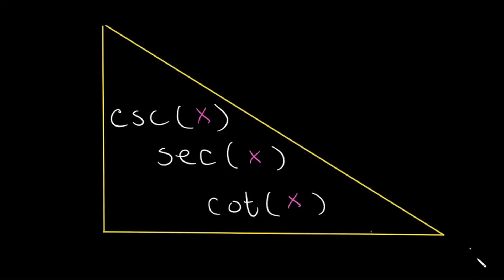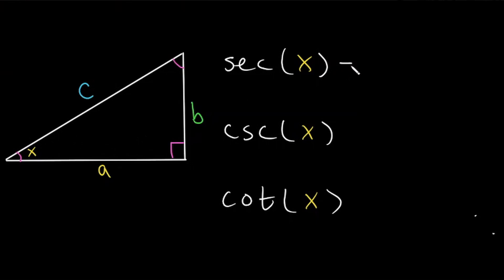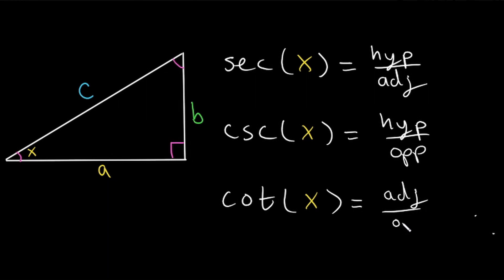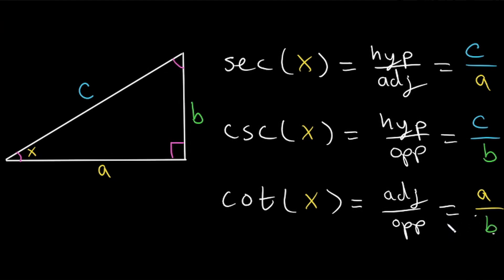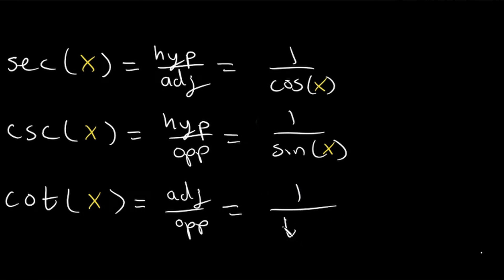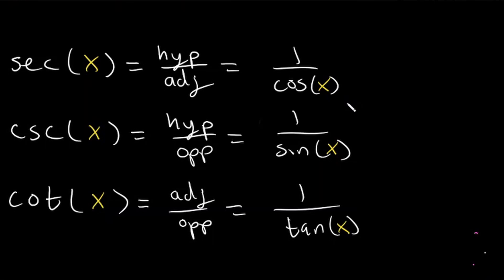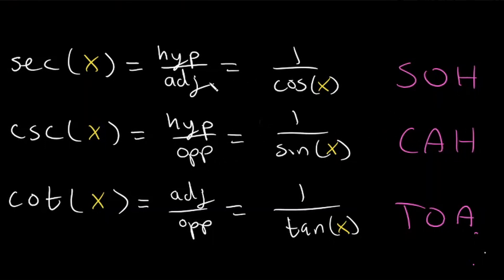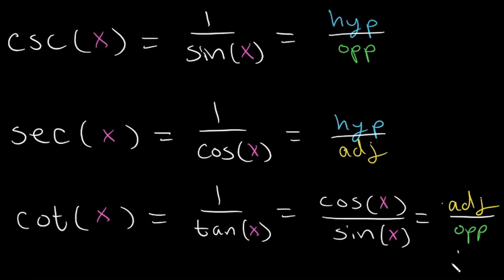Secant, Cosecant, and Cotangent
How to use the trigonometric functions sec, csc, and cot. Practice for SAT and PSAT.